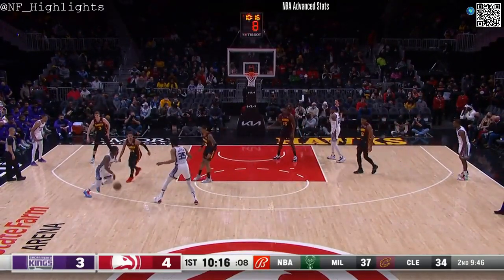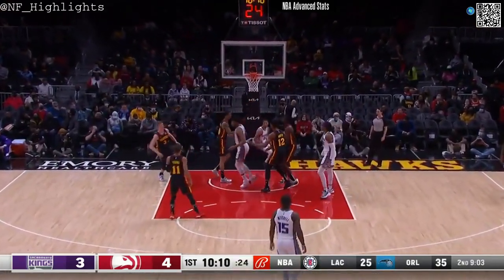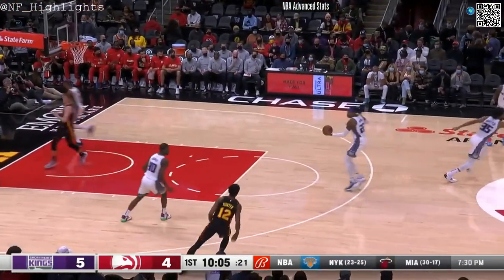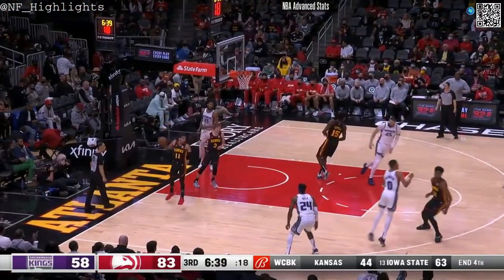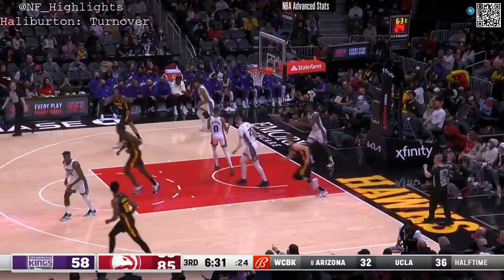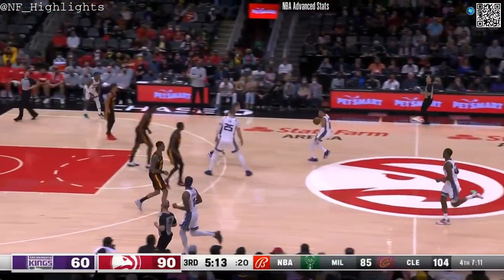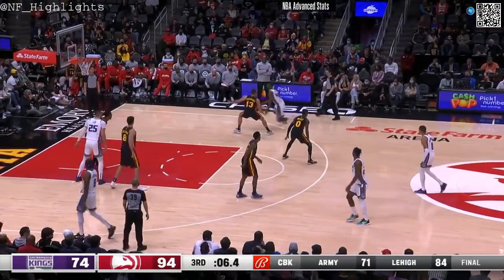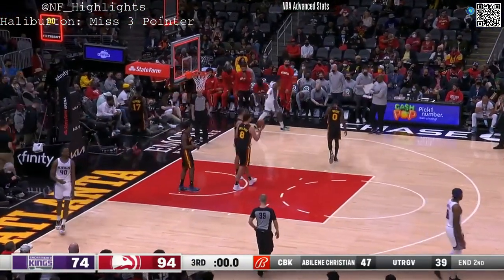Tyrese Haliburton 11 PTS 7 AST: All Possessions (2022-01-26)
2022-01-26 Atlanta Hawks vs Sacramento Kings: Player Highlights Tyrese Haliburton
    11 PTS, 3 REB, 7 AST, 2 STL.
        1 of 6 from 3.
        5 of 14 FGs in 37:25 minutes.